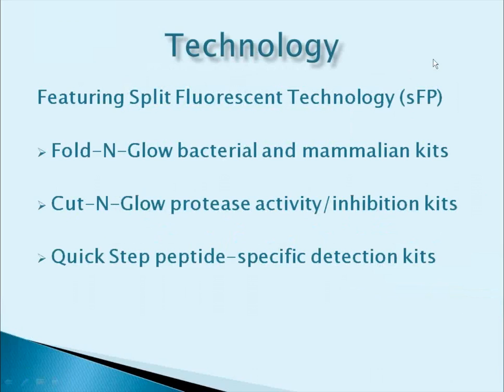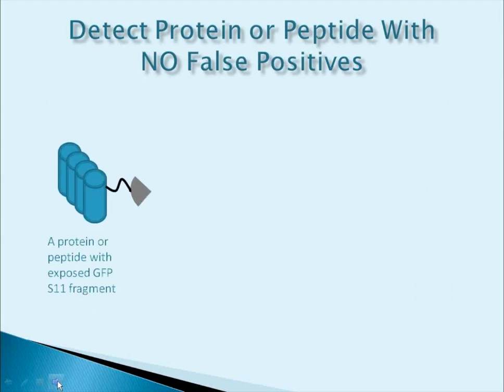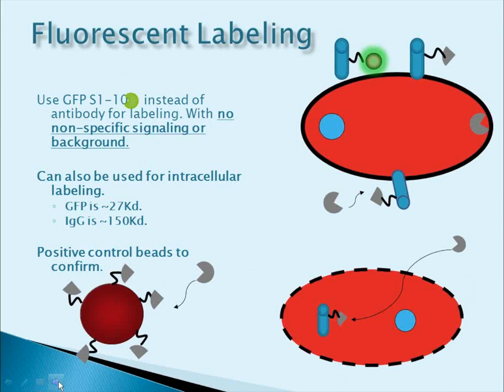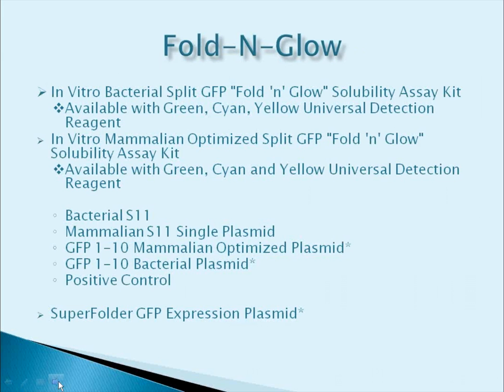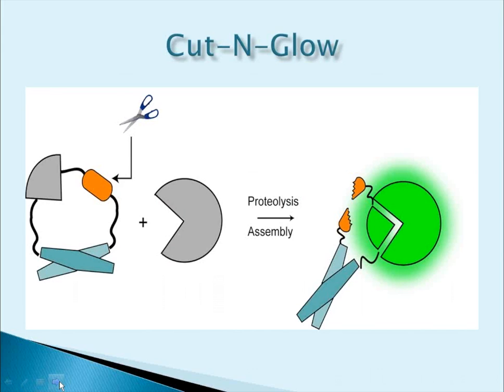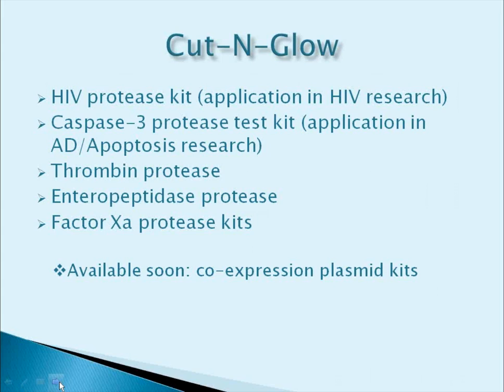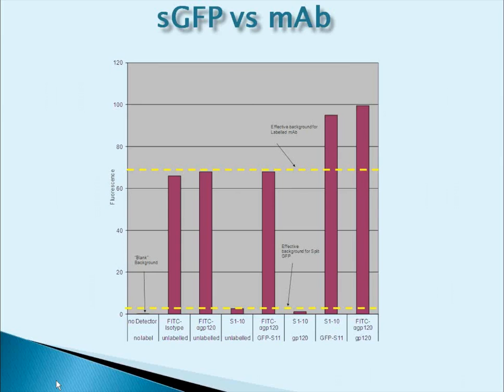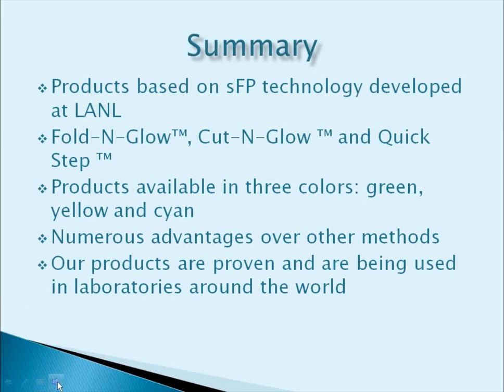Sandia Bio's Split Fluorescent Protein and Peptide Analysis Tools Webinar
Sandia Biotech., Inc. distributes a series of innovative tools for protein and peptide analysis, based on split GFP (sGFP) technology. Although whole green fluorescent protein (GFP) fusions and split protein tags are widely used for the analysis of protein, such large tags can perturb protein solubility, misfold, and alter the protein's processing. Sandia Biotech's technology overcomes these problems with simple, easy-to-use kits.

It is estimated that right now, $3 billion is being spent in these sectors using analytical tools such as ELISA's, aptamers and multiplexing.

Our technology has distinct advantages over these other techniques as it is highly specific, faster, cheaper and eliminates false positives.

This translates into a reduction of  80+% in time and cost and will expedite protein and peptide-based treatments for many diseases.